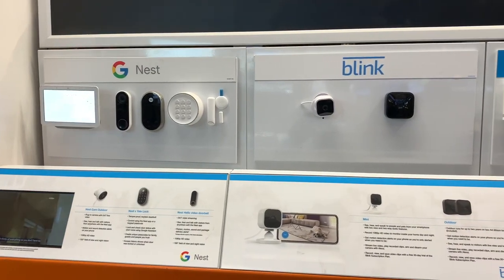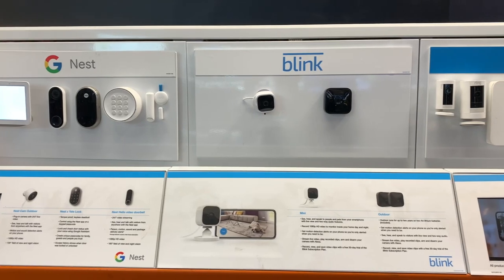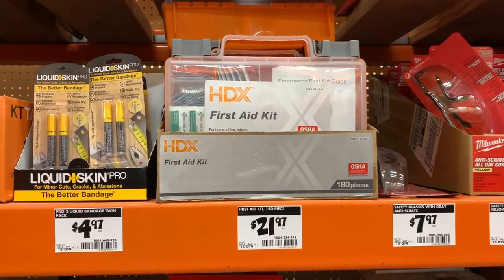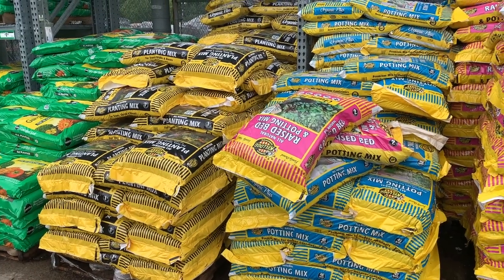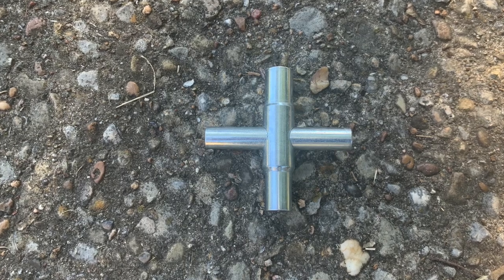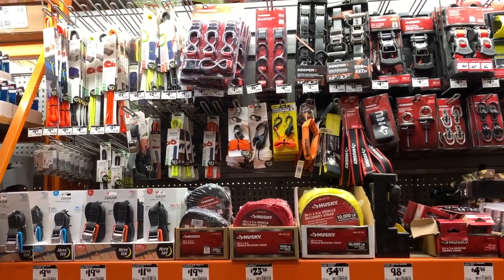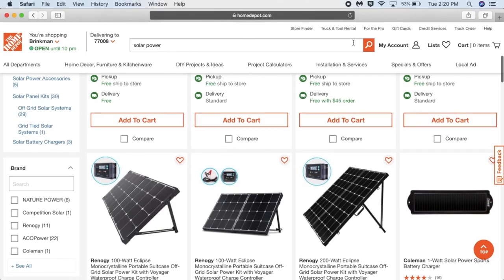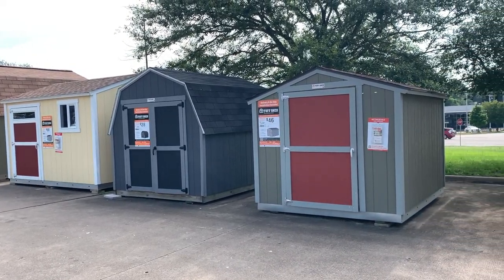Best Prepper and Survival Items at Home Depot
Home Depot is one of the most popular home improvement retailers in the United States. Here are some of the best prepper and survival items to find there.